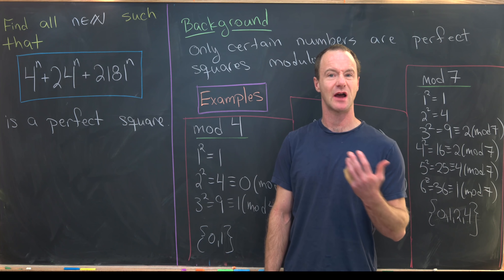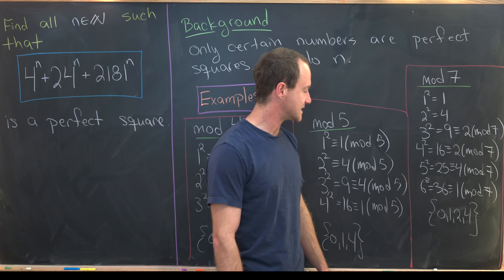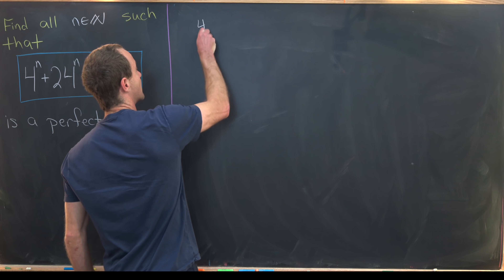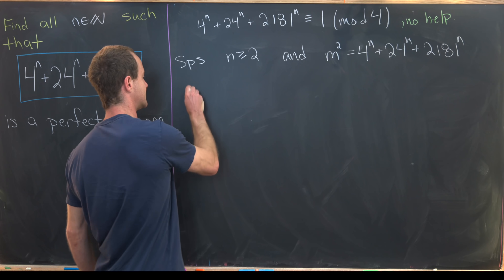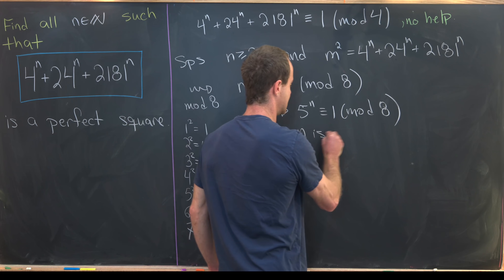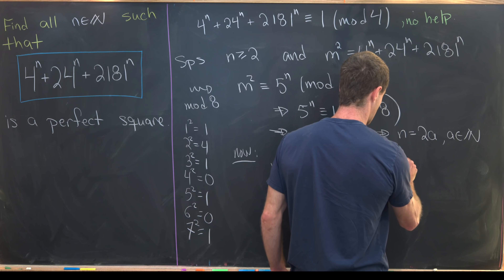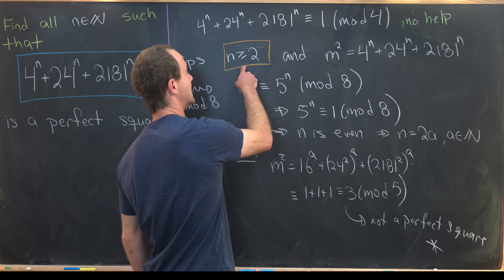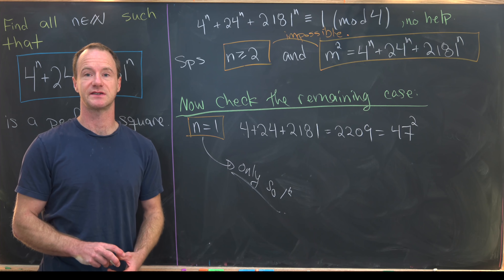Can you solve this homework problem from my number theory class?